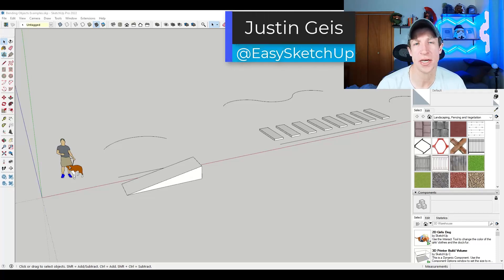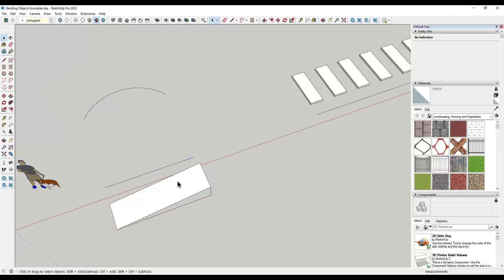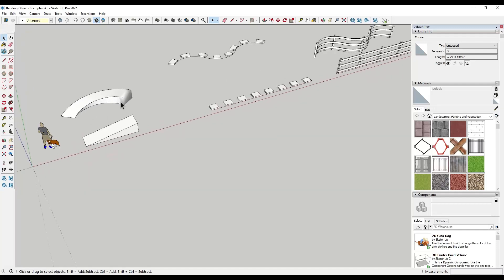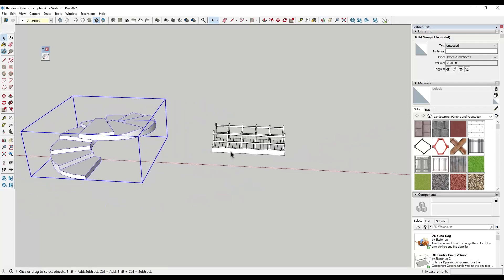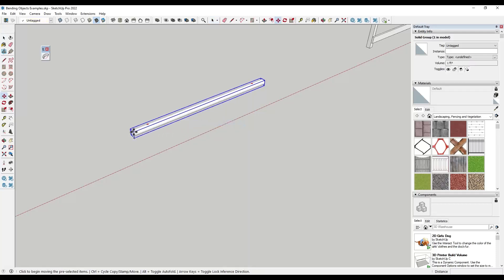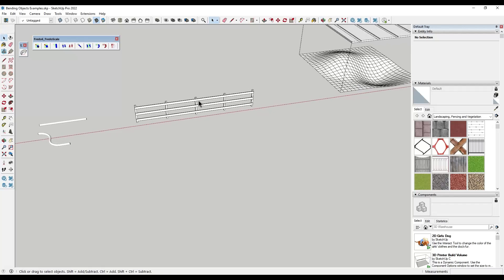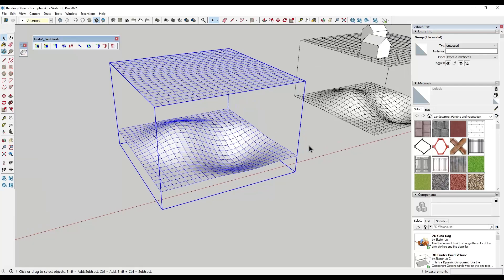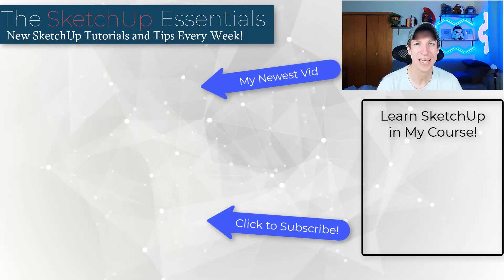The Best Extensions for BENDING OBJECTS in SketchUp! (And when to use them)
In this video, learn about some of the best extensions for bending objects in SketchUp!

TIMESTAMPS
0:00 - Introduction
0:11 - Bending shapes along paths with Shape Bender
1:56 - Bending along complex curves with Shape Bender
3:13 - Accurate bending of objects with TrueBend
4:32 - Changing the bend direction with TrueBend and the component axes
5:45 - Bending parts of objects with Radial Bend from FredoScale
7:25 - Bending objects multiple times in multiple directions with Radial Bend
8:11 - Deform objects along 3D surfaces with Flowify
9:20 - Softening and smoothing Flowify Geometry